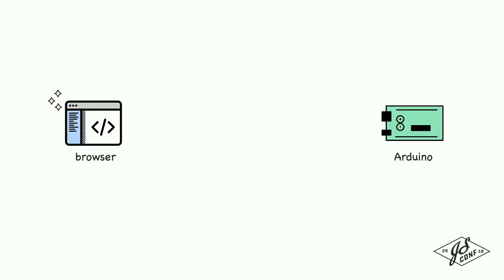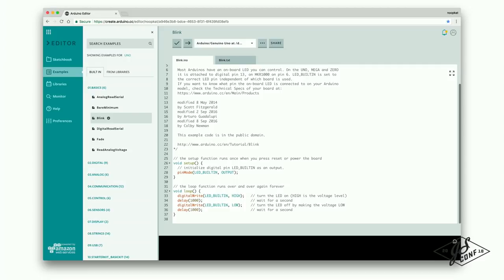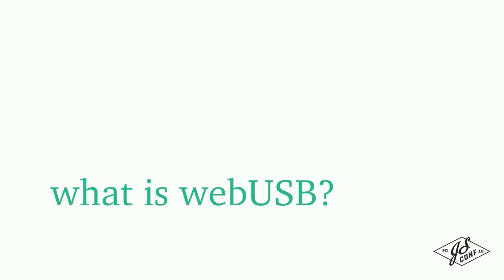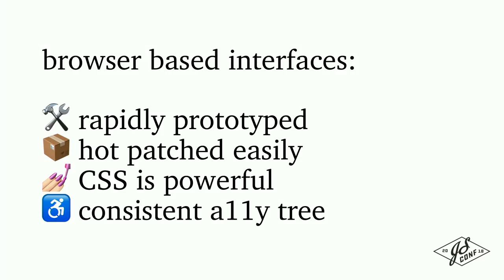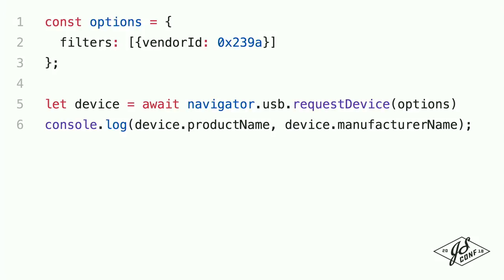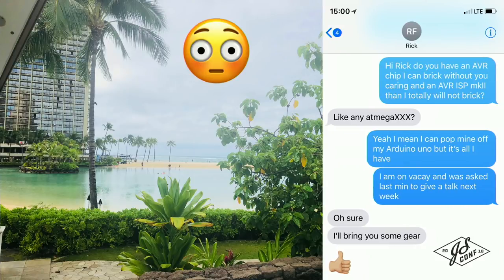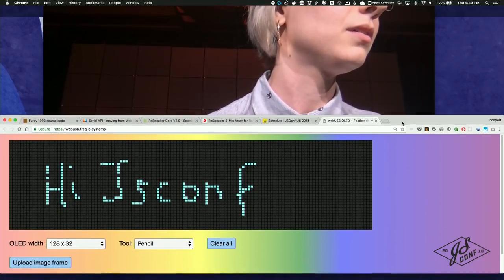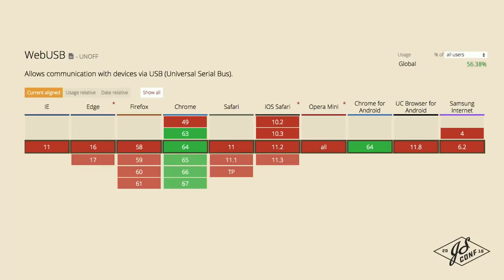Exploring WebUSB and its exciting potential - Suz Hinton - JSConf US 2018